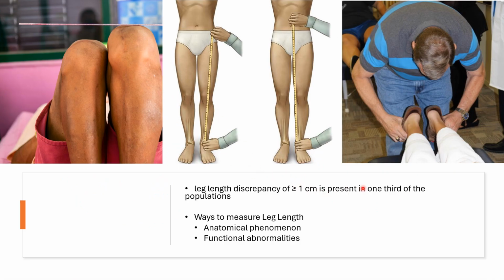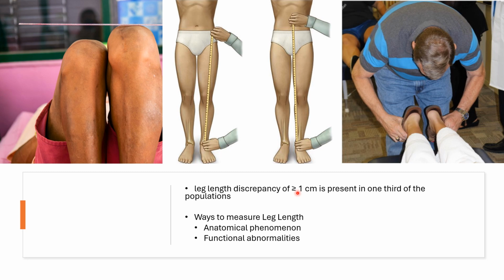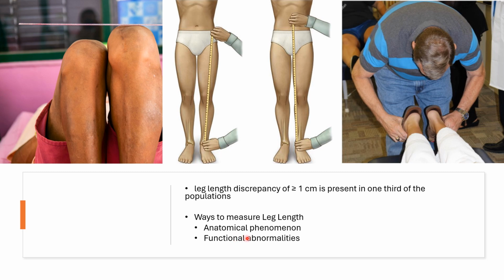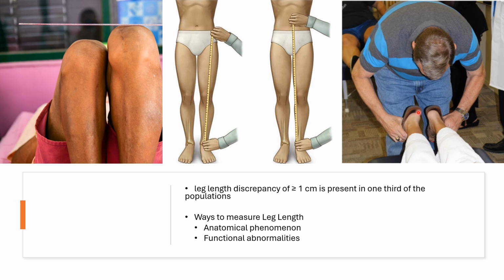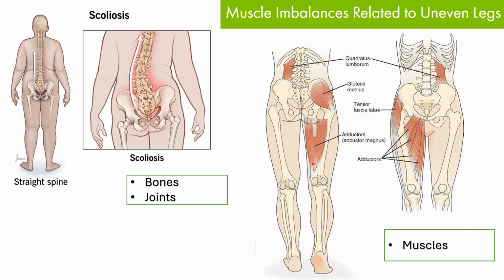Leg Length Descripency Causes- Marzban Family Chiropractic- Dr. Marzban D.C., Ph.D.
Leg Length Discrepancy (LLD) refers to a condition where one leg is shorter than the other. This difference can be congenital (present at birth) or acquired later in life due to various factors. Low back pain. Leg Length Discrepancy can cause Back pain, Leg pain, Neck pain, and Scoliosis.